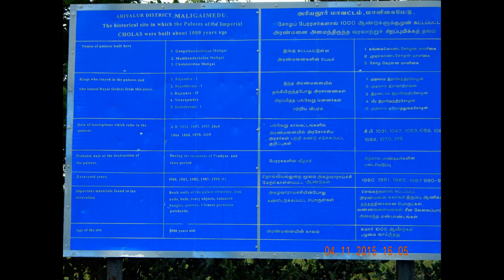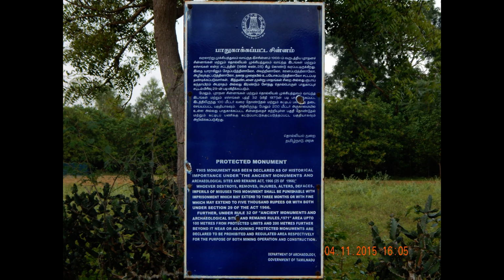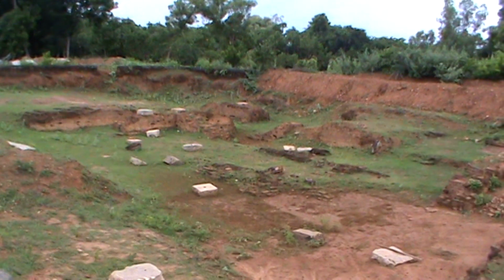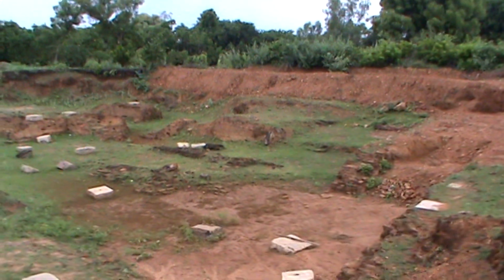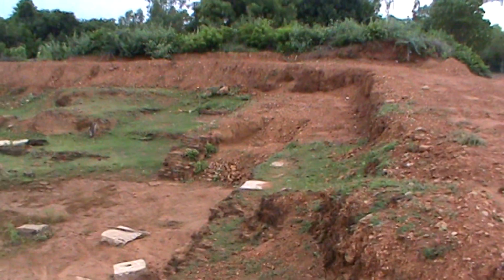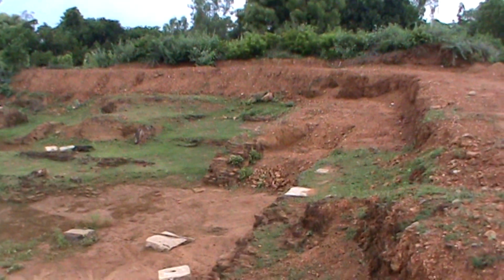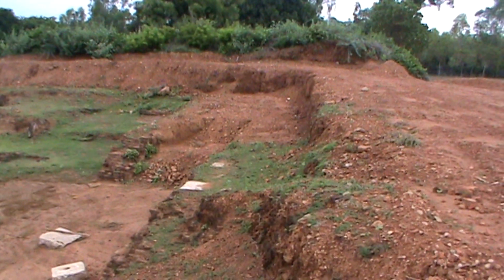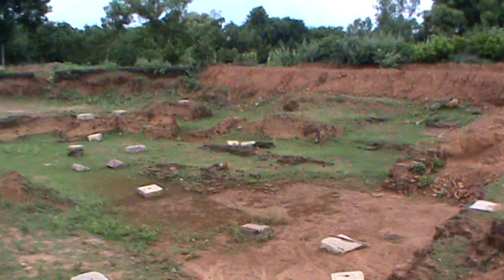Capital of Rajendra Chola : GangaikondaCholapuram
Capital of Rajendra Chola : GangaikondaCholapuram in Tamilnadu
There is a temple, Museum and excavated site of the palace of Rajendra Chola. This temple is a miniature replica Bruhadeshwar temple of Thanjavur.
This is Dravidian marvellous architecture in India. This is categorised as Erected temple.

This new series we are starting out for actual observation of the territories, monuments etc. This will be helpful for students who learn geography, History for competitive examinations like UPSC Civil services that is examinations for IAS, IPS, IFS etc, CDS, NDA etc.

Videography : Prof. Dinesh Kolage
Voice and Scripting : Prof. Mahesh Kulkarni. From Savarkar IAS Study circle, Mumbai